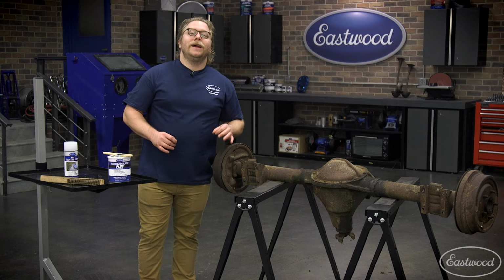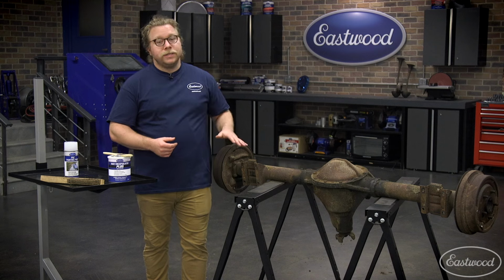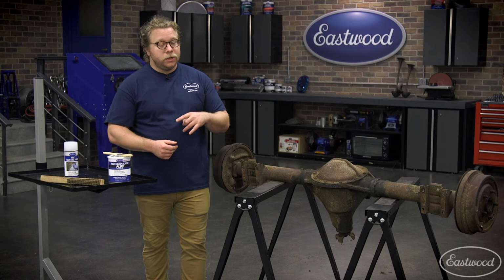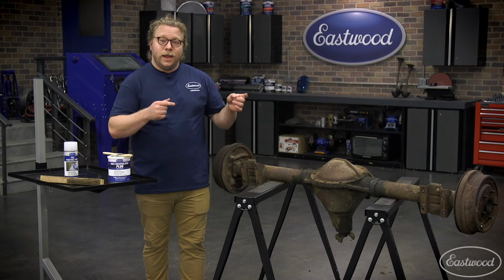3 Easy Steps to Stop Rust - How to Apply Rust Encapsulator Plus to a Rusty Rear End - Eastwood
In this video Joe removes heavy rust, dirt and grime so he can apply Rust Encapsulator Plus to a Camaro rear end.

Eastwood has been one of the leading names in rust prevention for many years. Now we bring you twice the corrosion resistance of our original Rust Encapsulator in a simple to apply moisture cure coating. Spray it, brush it or roll it on. It does not matter, just get it on to protect your next project from corrosion.

RUST ENCAPSULATOR PLUS FEATURES:
2X Stronger Than Original Rust Encapsulator
Passed over 1,000 hours of salt spray testing
Best used in Non-Direct Sunlight Applications
Should be top coated in Direct Sunlight Applications
Direct to metal or apply over rust
Heat Resistant Up To 350 Degrees F
Only one coat required for full coverage
Easy Application: Roll, Brush, or Spray

ONE TIME SIMPLY APPLICATION LAST FOR YEARS
Use to protect or restore car frames, boat trailers, utility trailers, outdoor metal furniture, mailbox posts, bilco cellar doors and more!

Better than hardware store aerosols
Outperforms all competitors and heat stable to 350 degrees F
Only 2 quarts required for full size car or truck frame
Looks great or topcoat with your product of choice

• Matte Black Finish
• Single component aluminum pigmented coating
• 67% solids by weight
• Approximate coverage: 96 SQ FT per quart for one coat
• Proprietary additive increases product adhesion to rusted steel substrates- unmatched by competitive coatings
• 1 coat assures maximum protection
• Brush, roller or spray applied
• Paint Gun: HVLP gravity or siphon with a 1.4 minimum needle/nozzle
• Re-coat able after 4 hrs.- if top coating after 48 hrs., scuff surface with 320 grit paper
• 2 hrs., tack free
• Easy to apply
• Topcoat able with virtually any high-quality coating
• Maximum service temp of 350° Fahrenheit

Recommended Substrates and Prep

• Apply product as a primer/Encapsulator over clean or corroded (rusted) steel or cast iron
• Prep surface by mechanically cleaning loose flaking rust with a stiff brush or wire brush/wheel
• Remove any grease, oils or other surface contaminants with a solvent such as PRE or Acetone
• Apply by brush, roller or spray